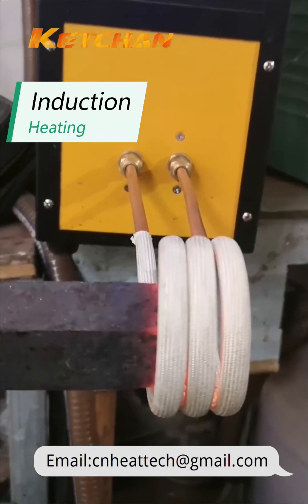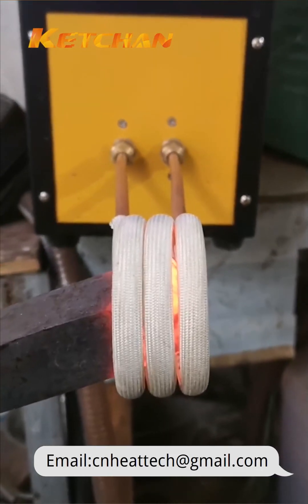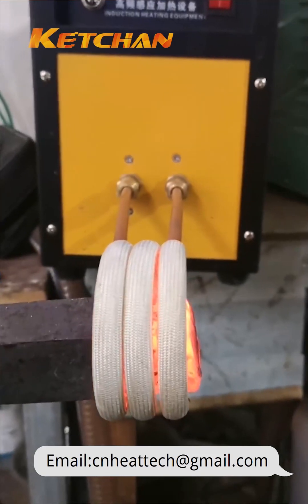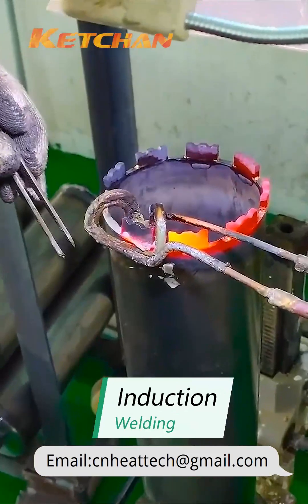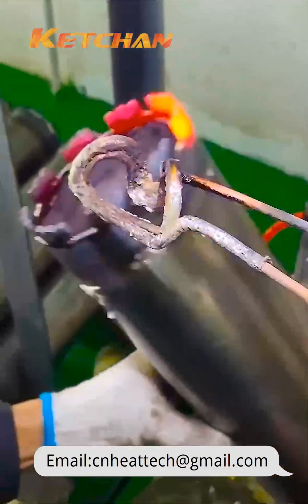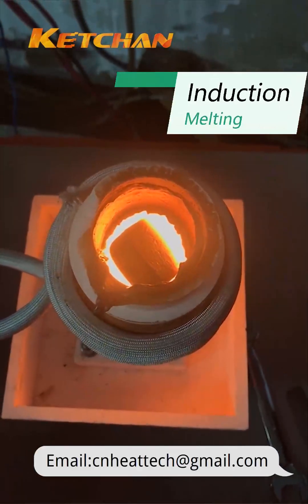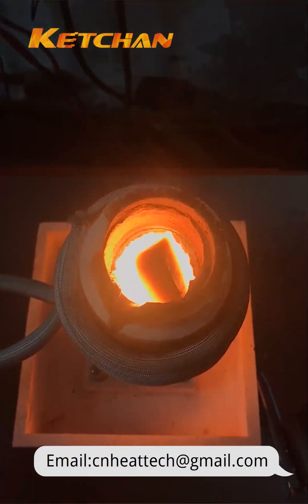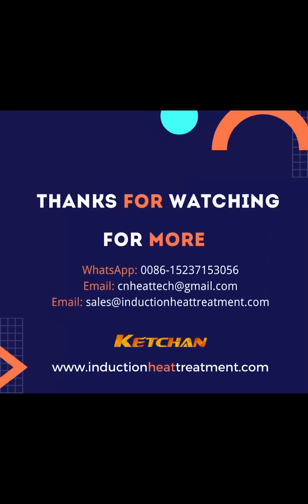How does Induction Heater Works?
ZHENGZHOU KETCHAN induction heating machine and its applications cases. induction heating device, induction heating tool, induction heater, induction heater tool, induction heating machine price.